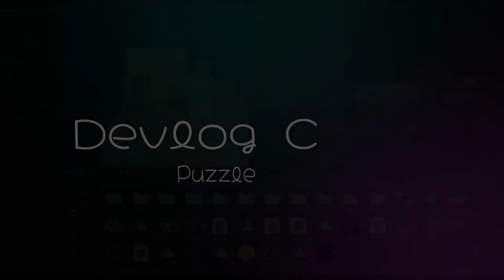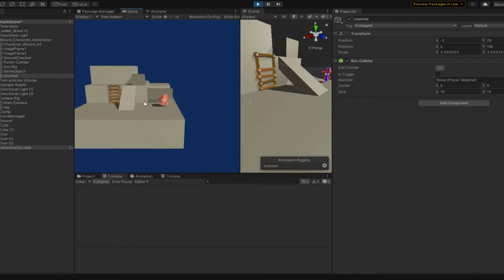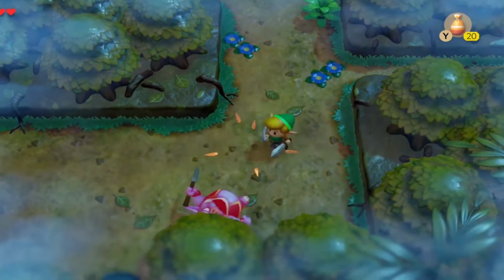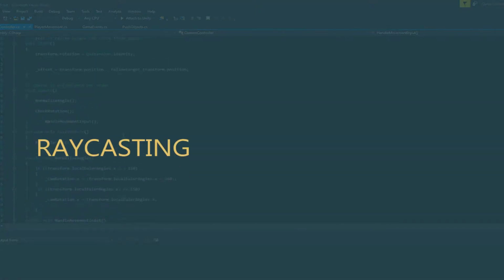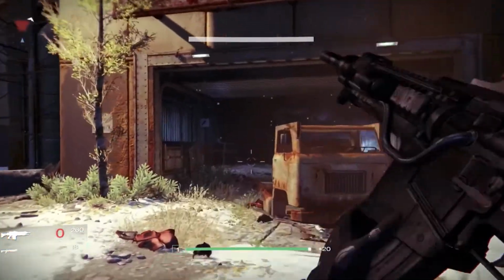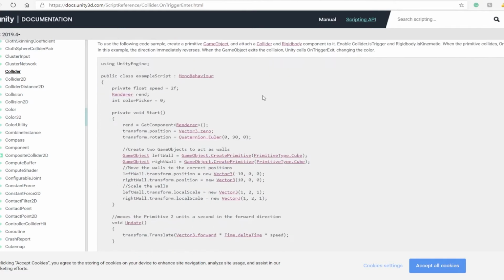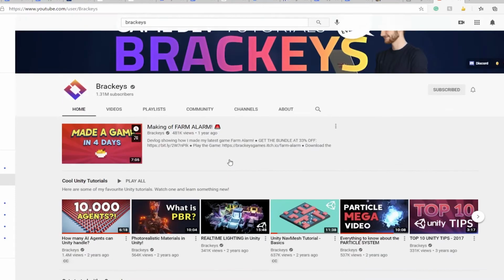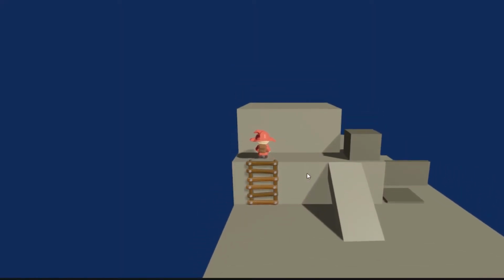Devlog Chapter 2: Odds n' Ends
Come watch my brain melt as we make some character abilities.